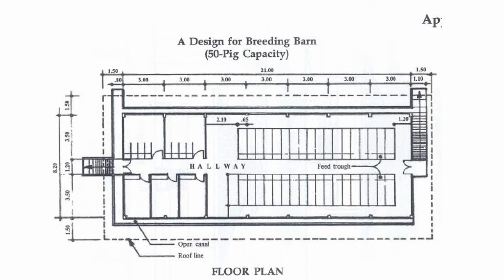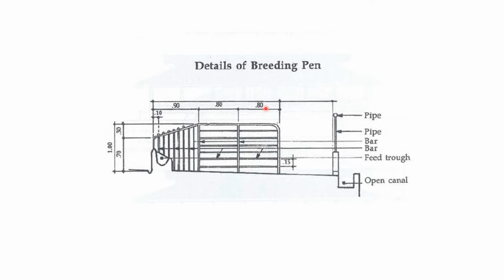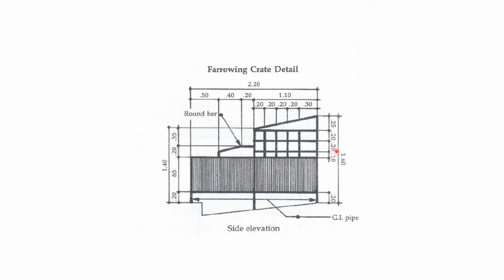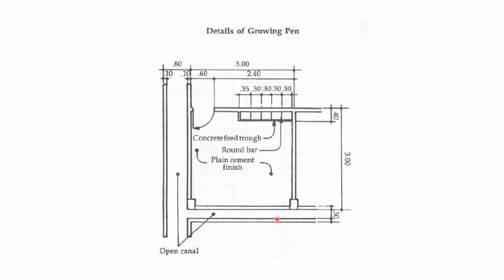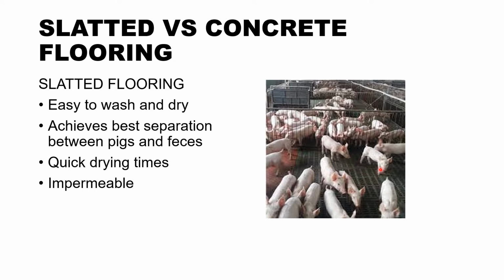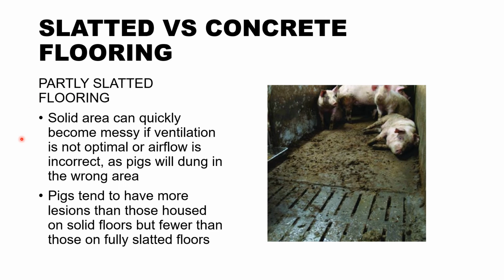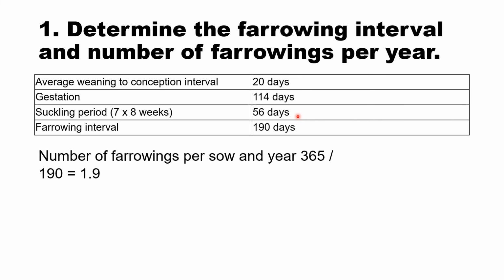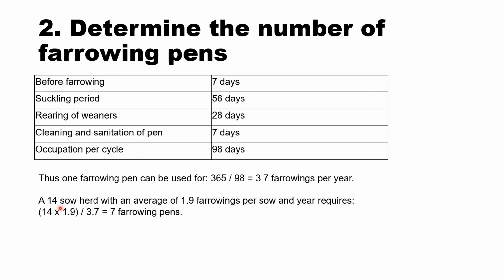HOUSING MANAGEMENT PART 3